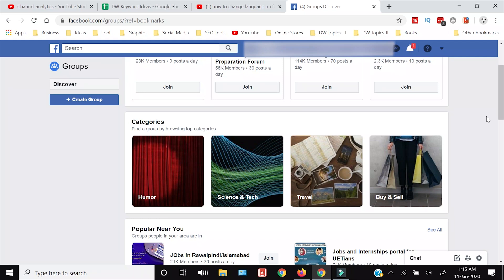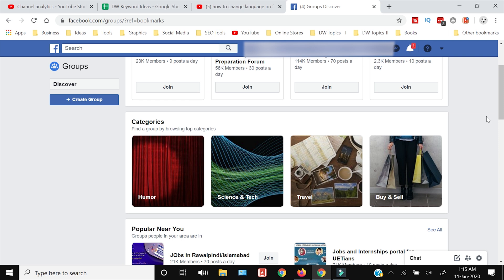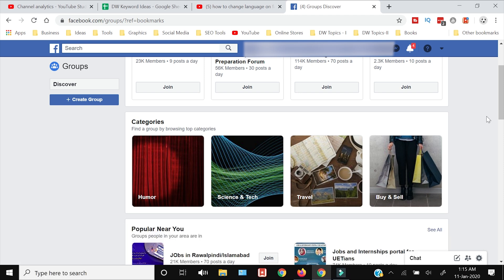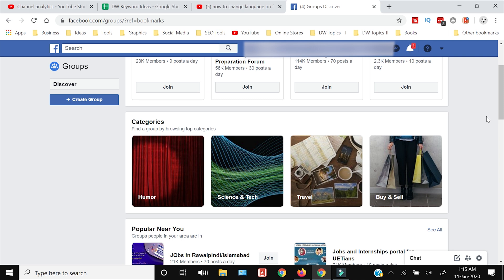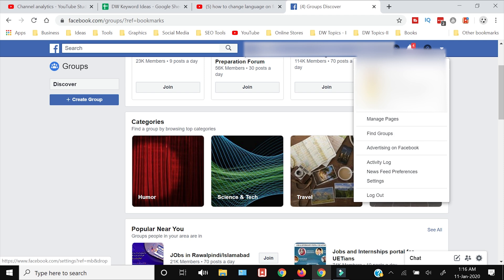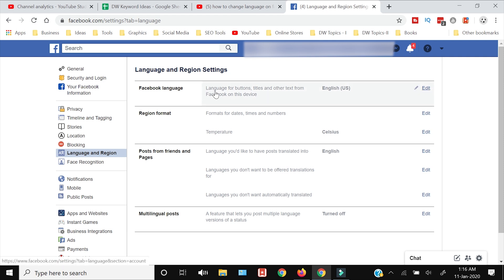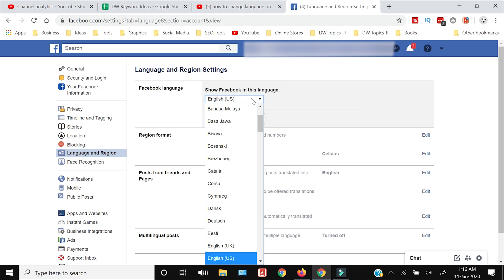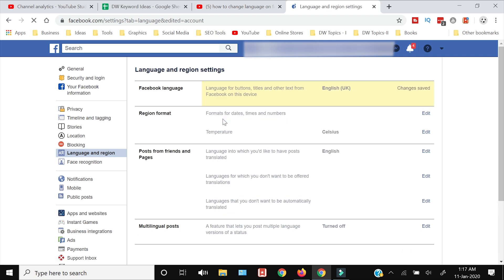How to Change Language on Facebook on Laptop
How to Change Language on Facebook on Laptop / computer
Transcription
How to change language and Facebook within your laptop or computer that's what I'm going to show you in this video so if you're interested in keeping watching but before that if you are new to this channel welcome to the digital world in this channel we are trying to demystify the complexities of digital world by making the simple detected audience like this one so if you're interested then consider subscribing tinning language of the Facebook means that once you will change language you will have the buttons and the layout and everything which is displayed on your Facebook page will be shown in that language in which you will change by default it is the u.s. English now let's suppose we want to change into UK English so you need to access your settings by clicking this arrow down icon and from here you need to click settings in the settings towards the left side you need to select the language and region and from here on the top the first option is Facebook language and it says as the language for button titles and other text from the Facebook on this device is right now English us if you want to edit or change click this edit link and from the drop down menu you can select the language which you want to change right now I have made selected UK English and I will press Save Changes and now the language has been changed from the US English to you King list so if you want to see more how-to tutorials on facebook we have a list of we have a we have a playlist on this it the link will be shown in the end screen card you can go and watch that in any case thank you for watching this video till the end if you liked this video hit like button share and subscribe

About Channel